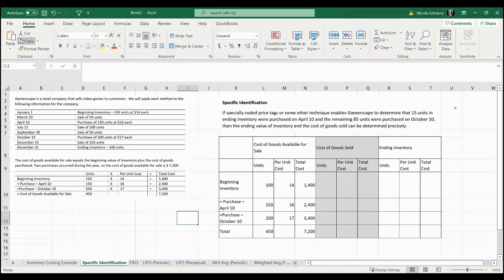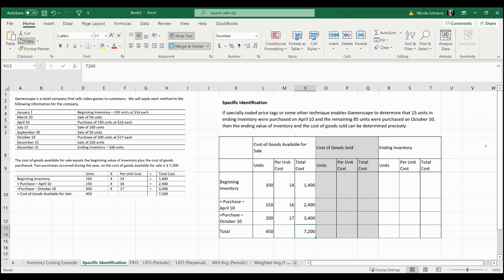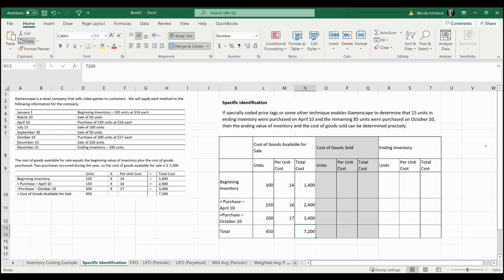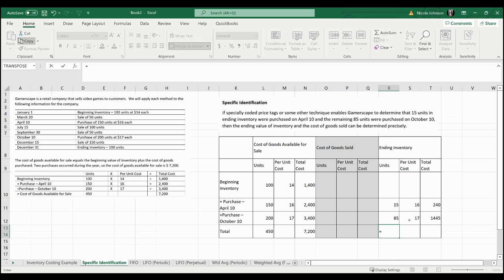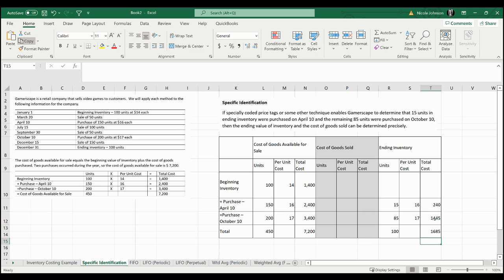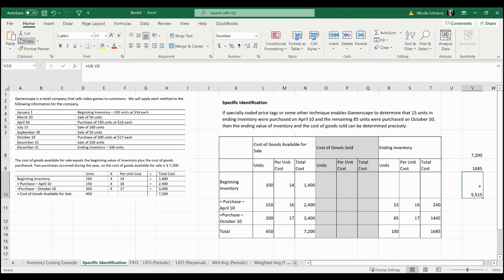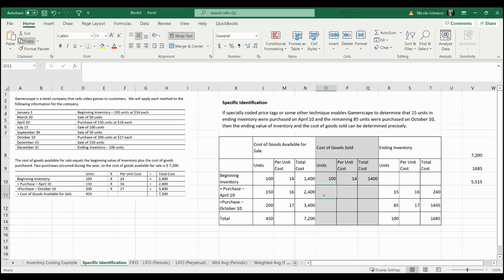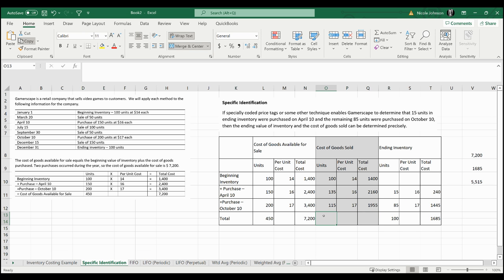Inventory Costing Methods: Specific Identification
Financial Accounting: Inventory Costing Methods: Specific Identification